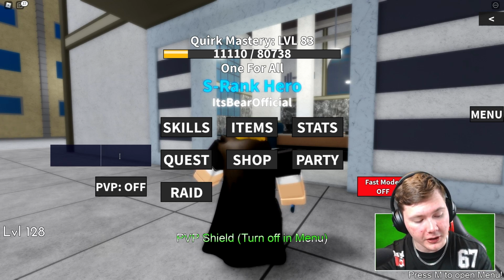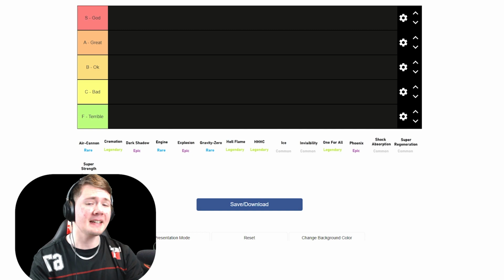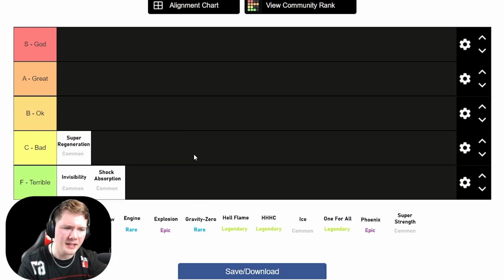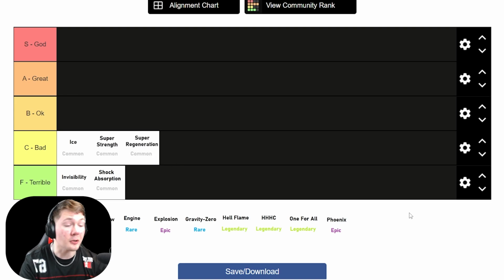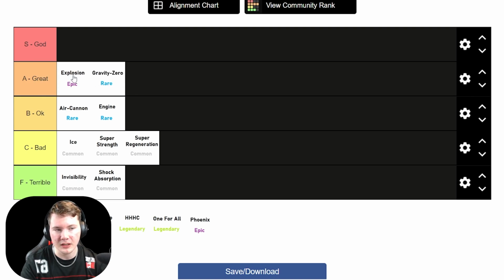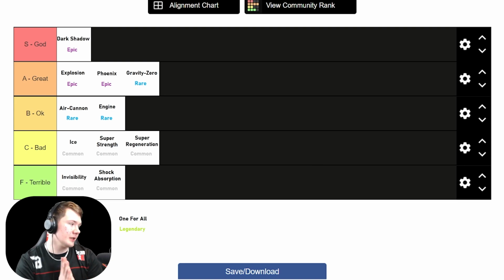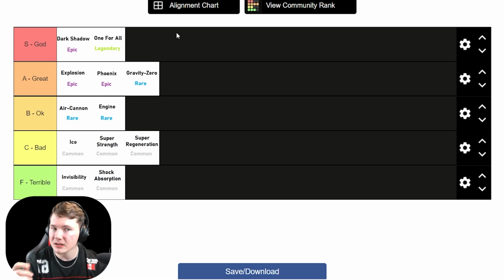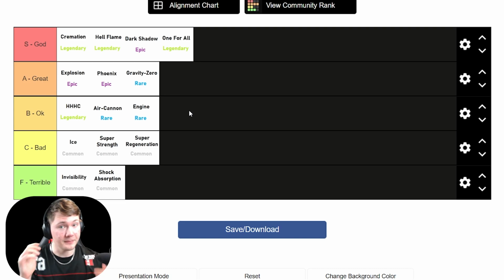[New Codes] Best Quirk in My Hero Mania Tier list! (Strongest Quirks)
Today in My Hero Mania we look at all the codes available and I spin a legendary quirk!
[Brand New Code] Best Quirk in My Hero Mania Tier list! (Strongest Quirks)
We're here with My Hero Mania! Can we hit 100 likes?!

Codes:
270kREAL - Redeem for 9 Spins (NEW)
likereward1 - Redeem code for 2 spins
260ktime - Redeem for 8 Spins